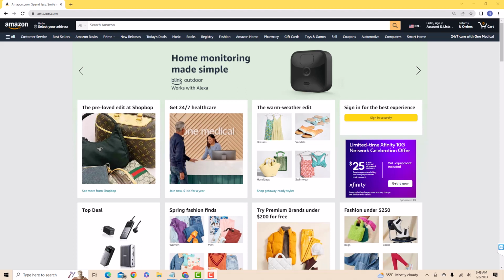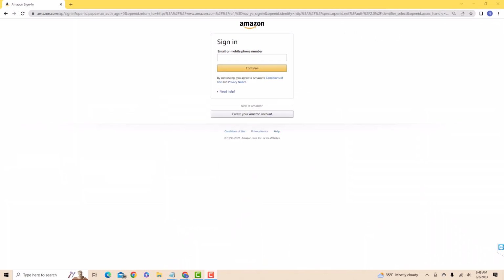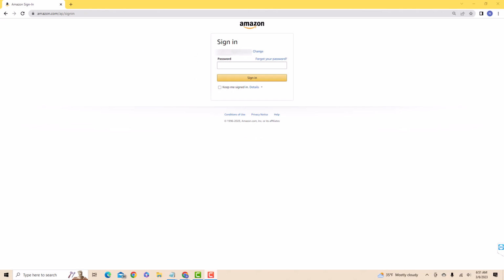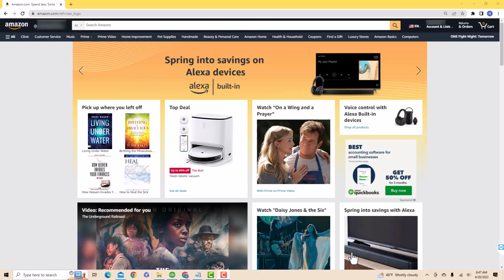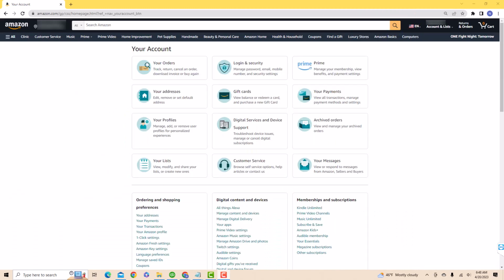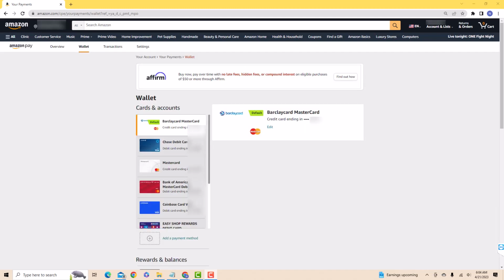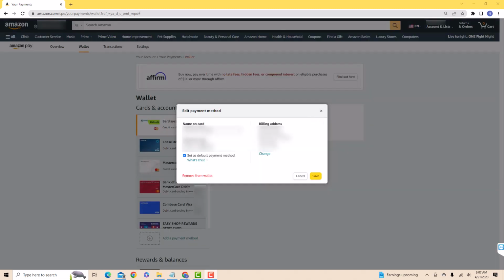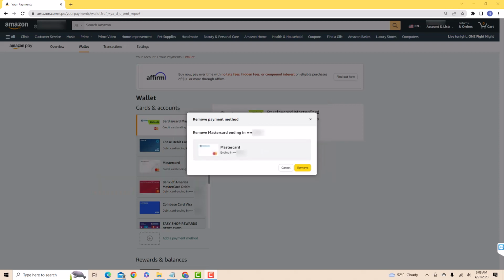How to Remove a Credit Card from Amazon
Learn how to remove a credit card from Amazon.